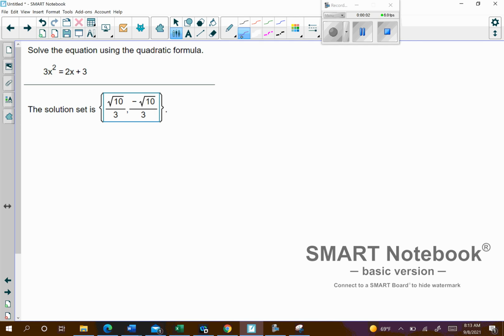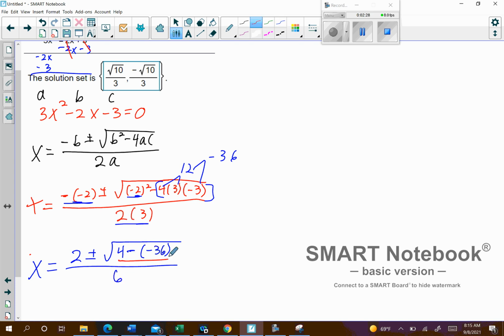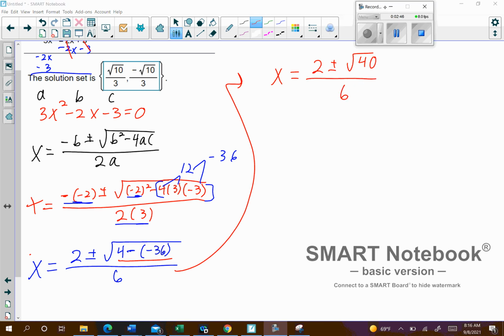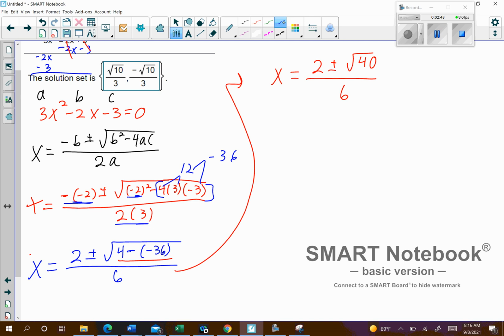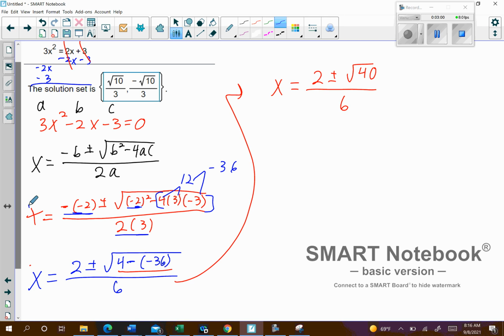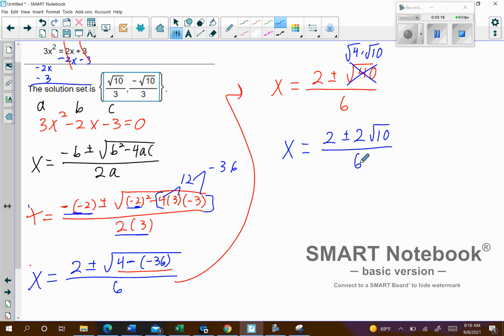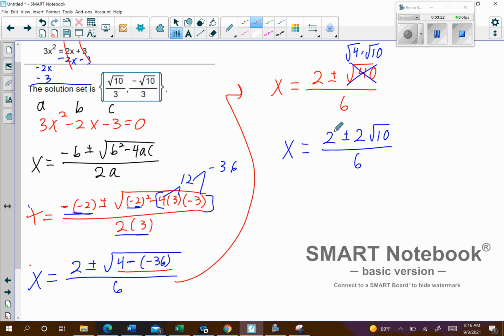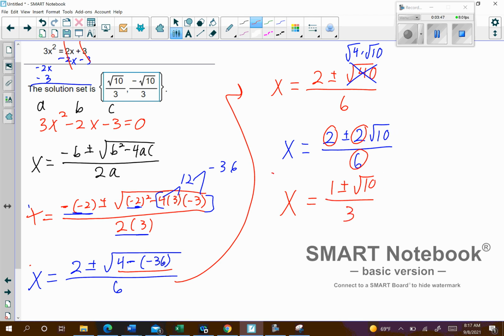1314 1 5 71